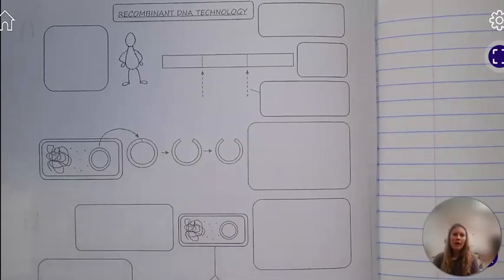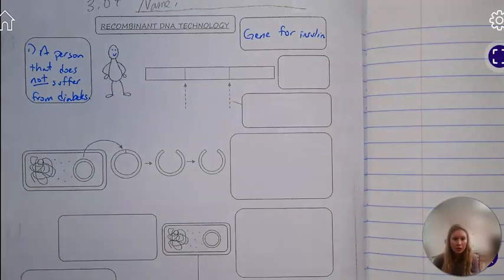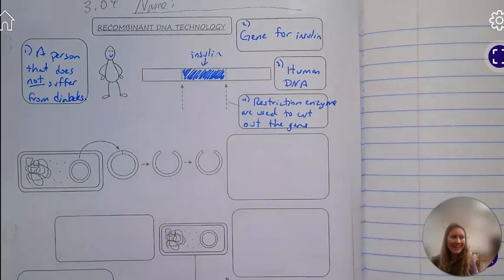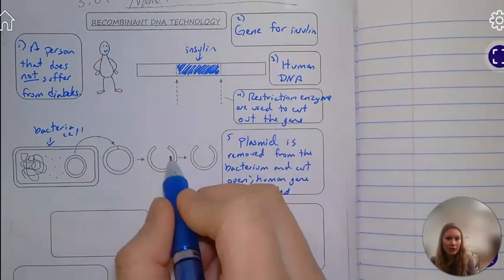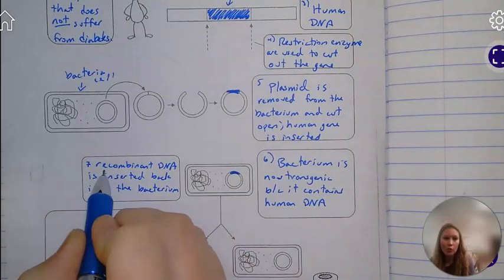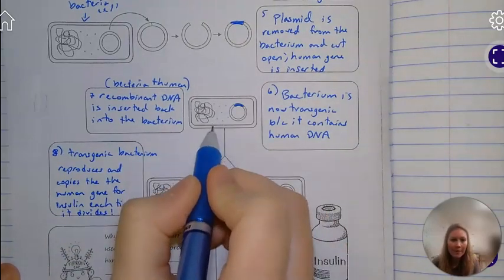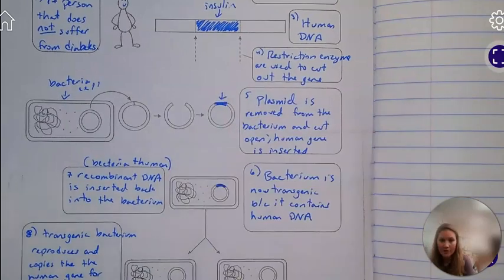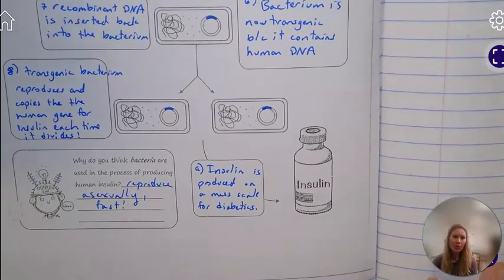Recombinant DNA Technology